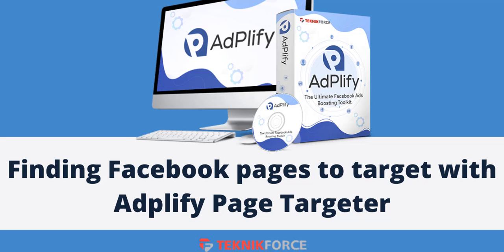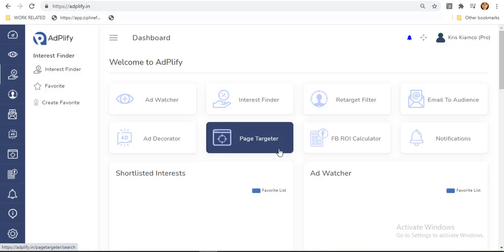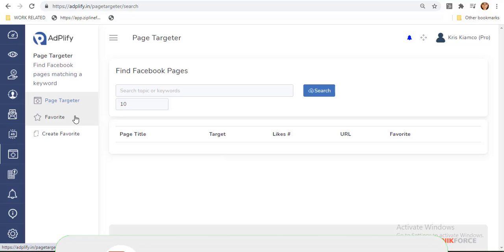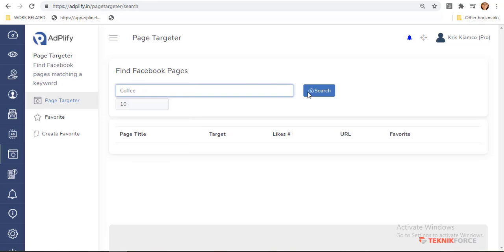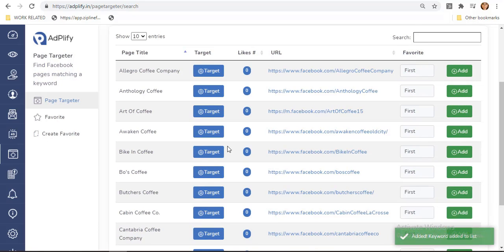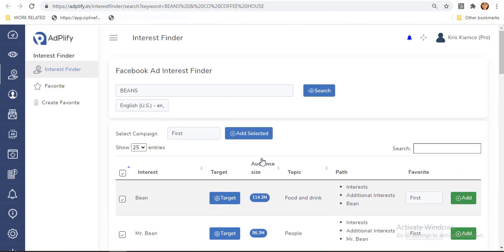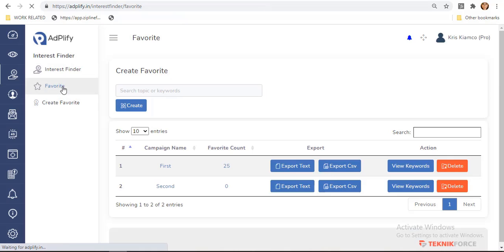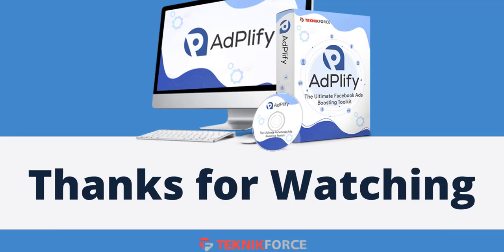Finding Facebook pages to target with Adplify page targeter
Learn how to find Facebook pages which you should target for the growth of your business using Adplify Page Targeter. Watch this video to know more.